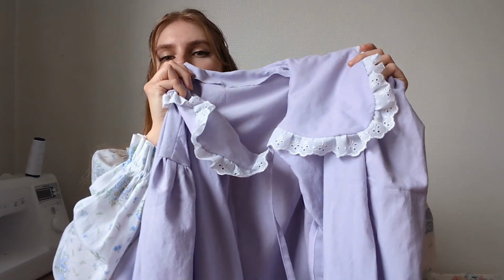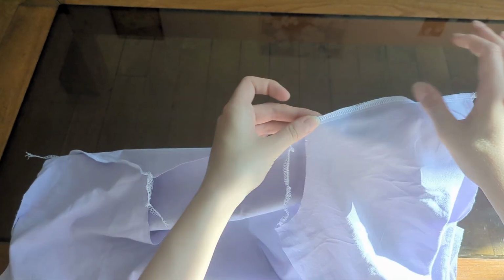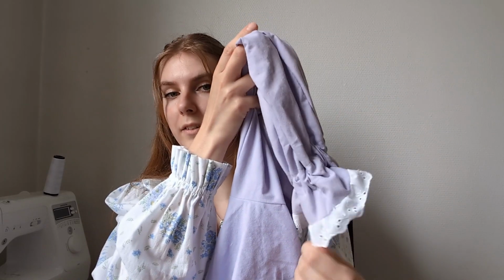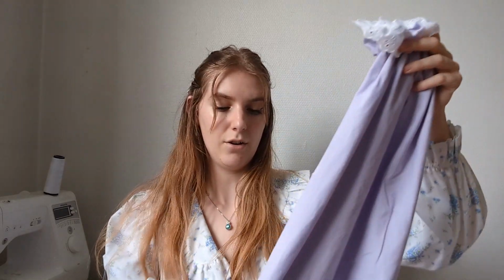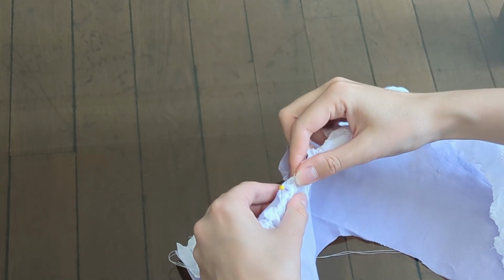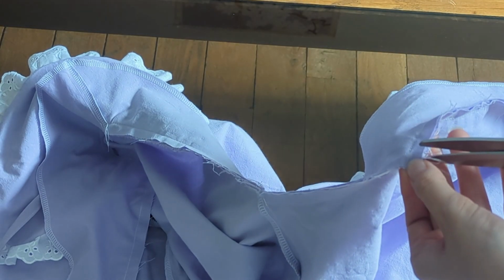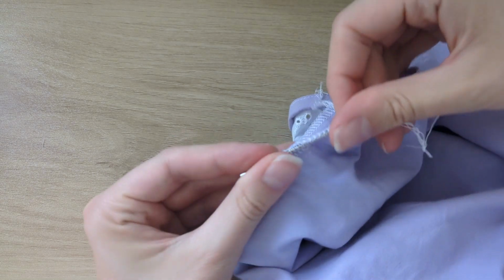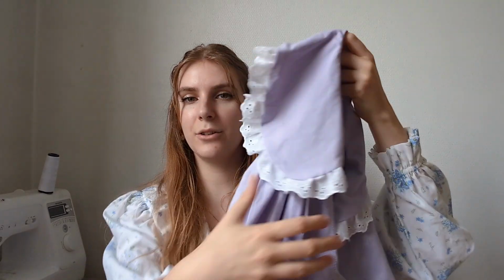DIY Coquette Tie Front Blouse 🎀 | Sewing Tutorial + Free Pattern 🪡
Welcome to all the coquette sewists ! In this video, I show you how to reproduce this adorable cute blouse with front ties and a big collar.

I used a lilac bedsheet and vintage British embroidery for the most romantic look ever.

If you make your own version, don’t hesitate to show me the result on Instagram !

Happy sewing ! -Marina